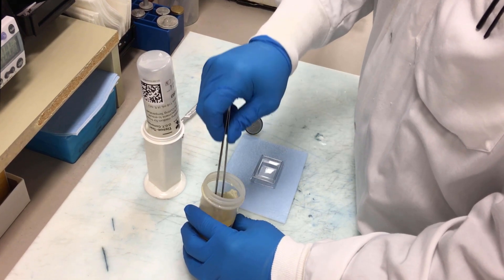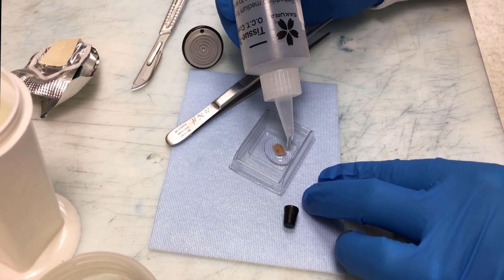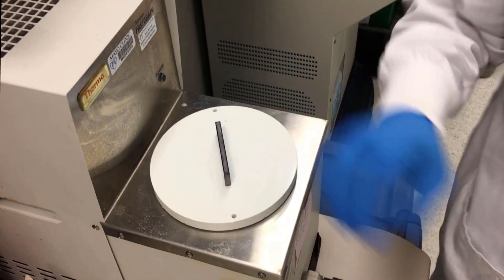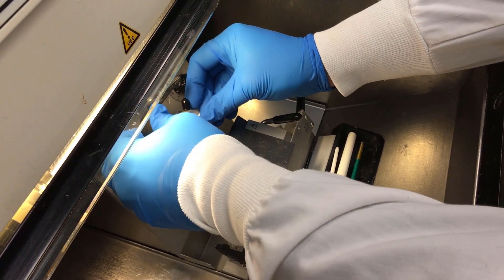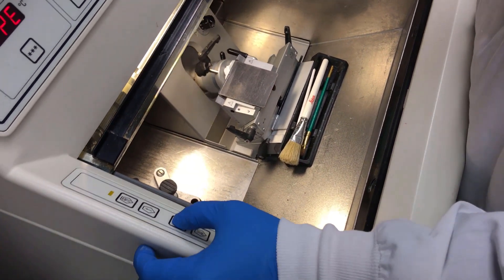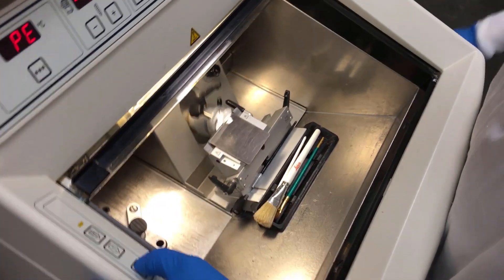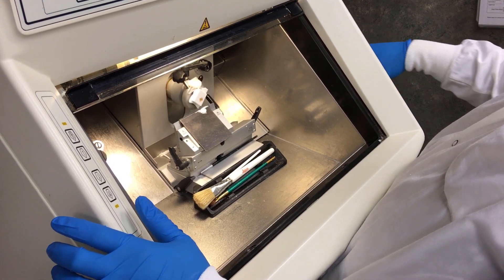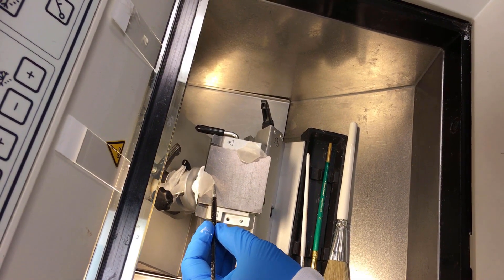Cryotomy Basics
Introduction to the basics in cutting sections on a cryostat.